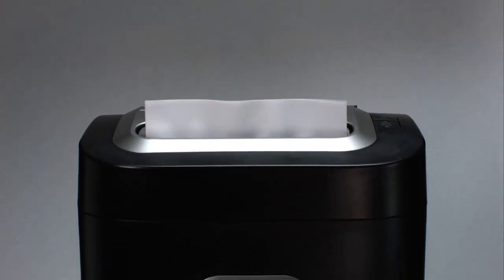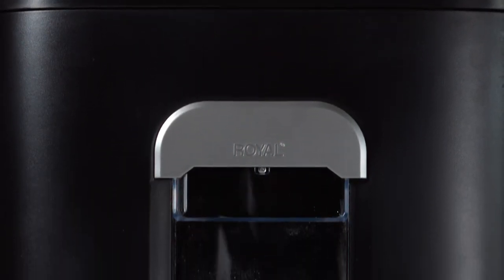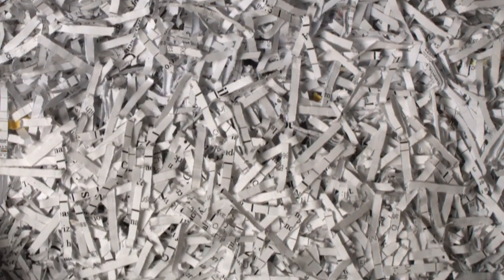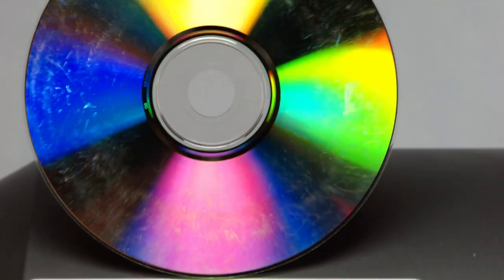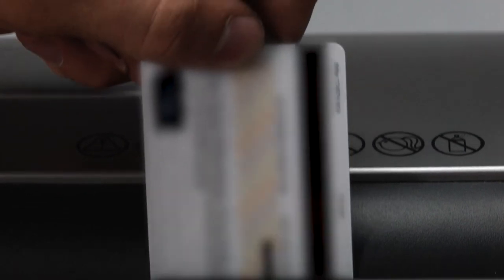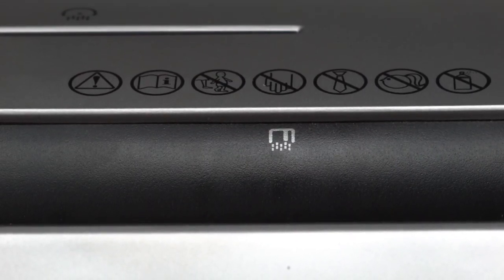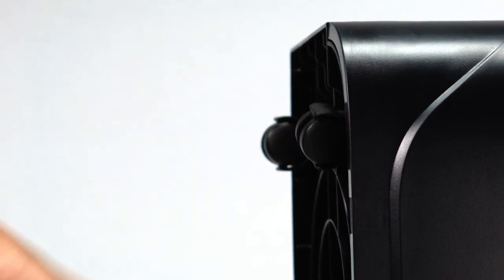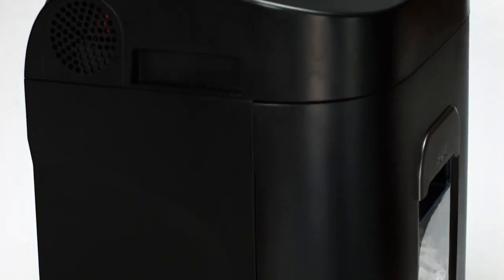youtube video #-9zSTr2QC8g